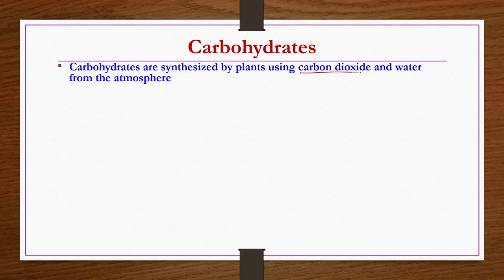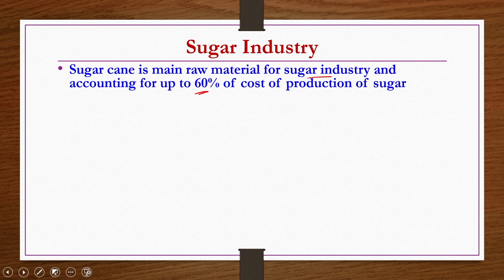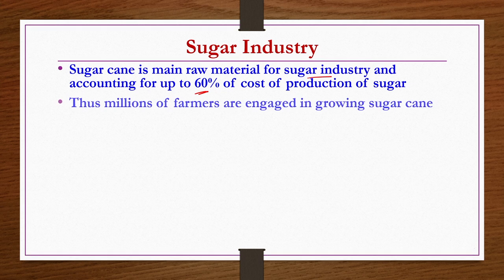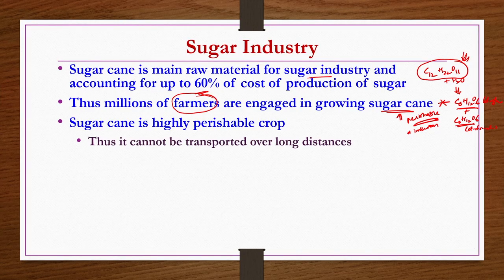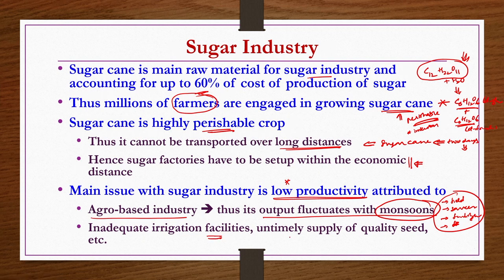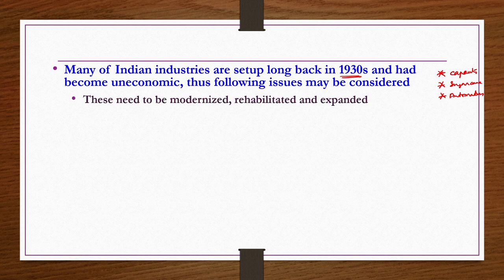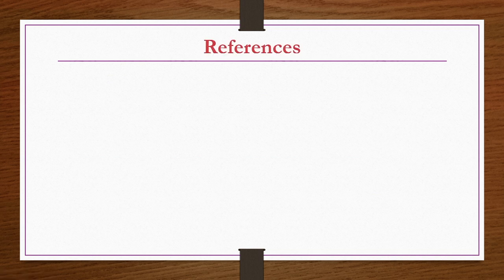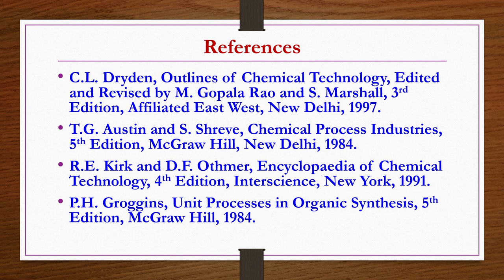Lec 9: Carbohydrates Industry – Sugar